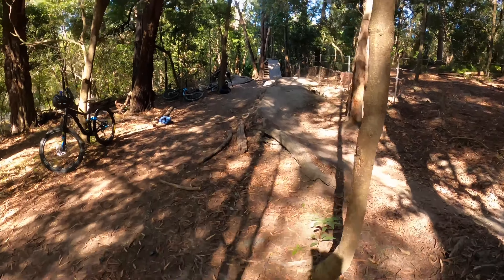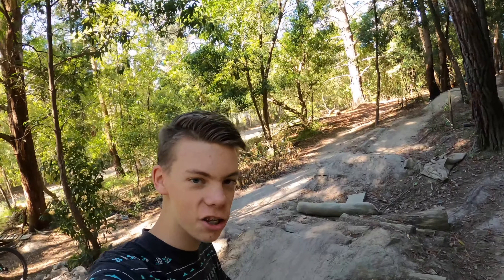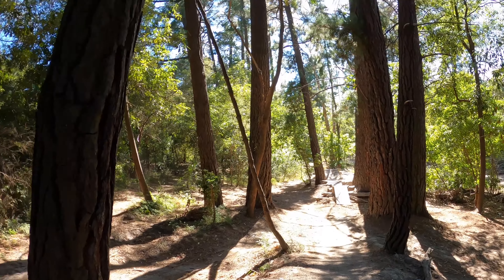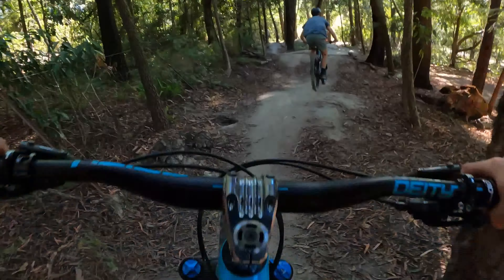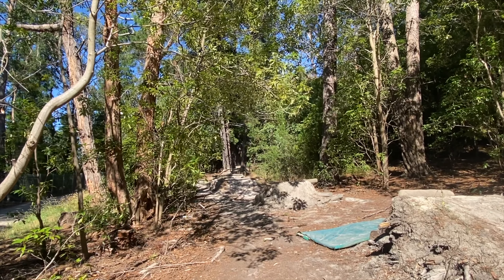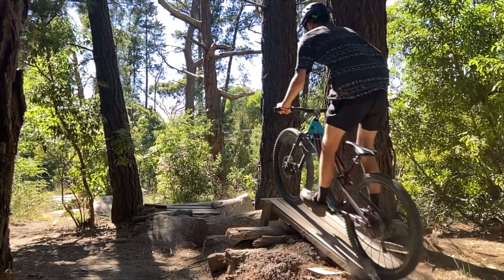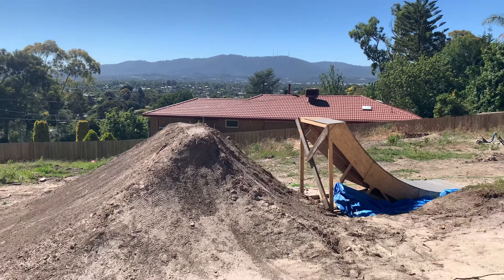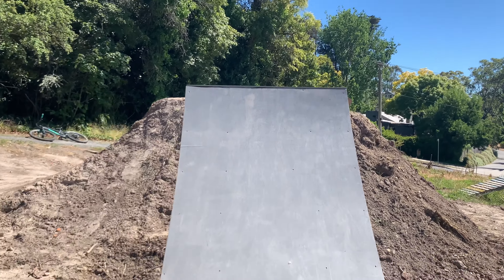Big Hidden Jumps + Massive Slope Style Jump!!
In this video we hit some cool technical jumps. Then we were at a massive slope style jump which Harley Hit. At the end we rode some more hidden jumps. Massive Shout out to:

Harley R.
Harry W.
Eliza B.
Jack H.

Song #1:
Instrumental: "Nothing" by Freeze.

Also Max B-T what a legend